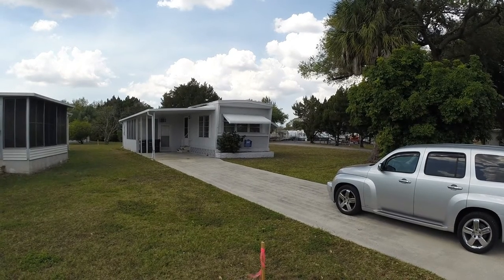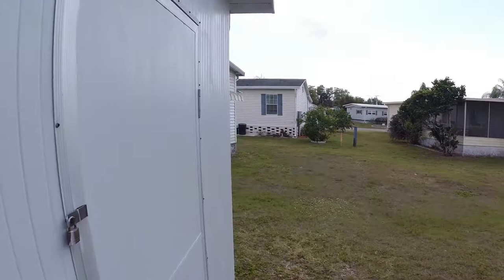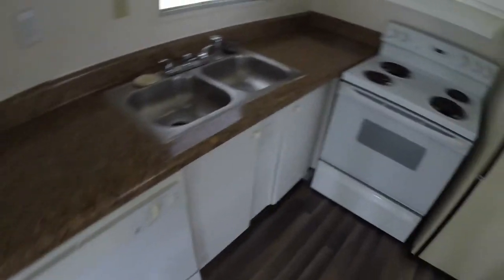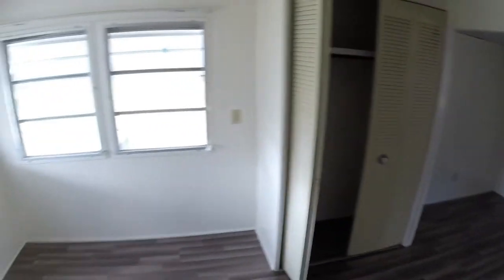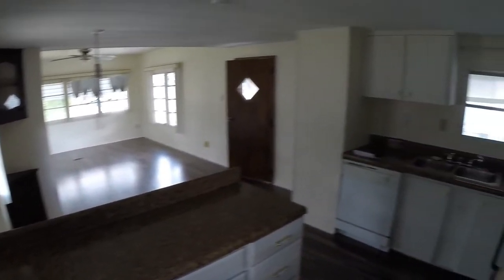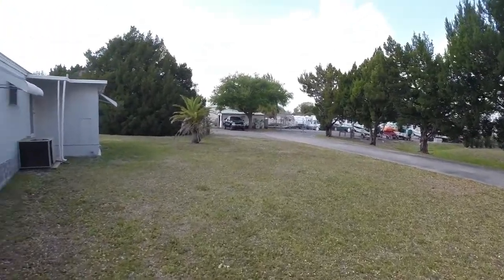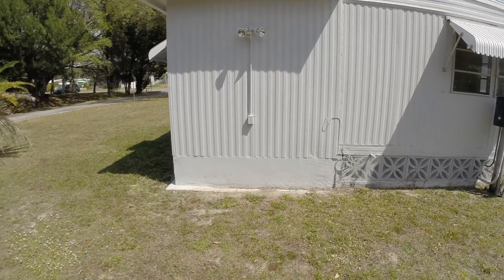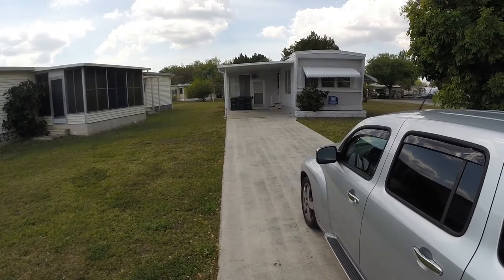5648 Holiday Park Blvd NP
Quick Video Tour of 5648 Mfr Home in Northport, FL